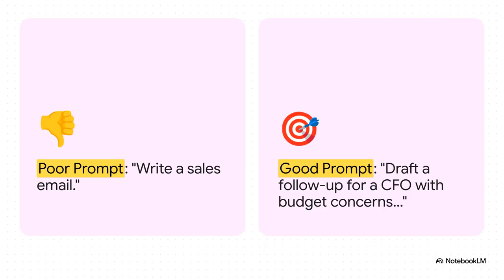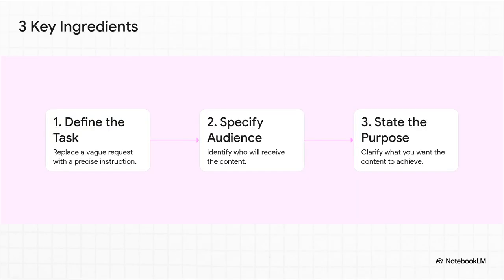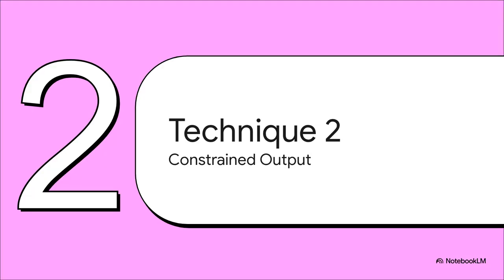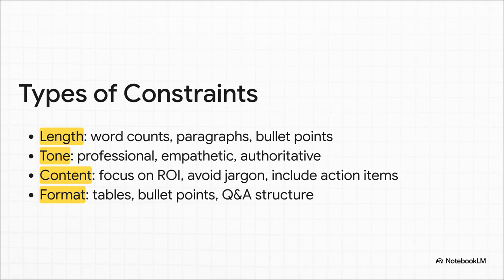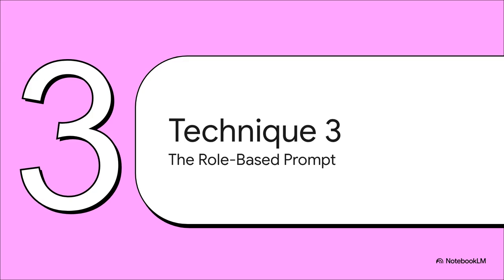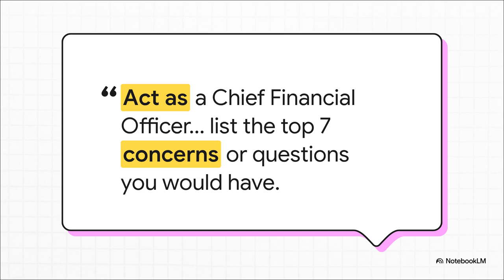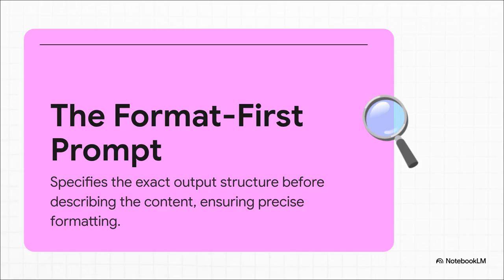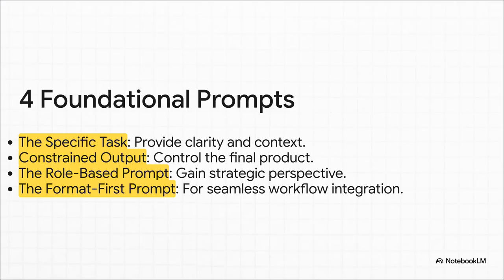Prompt Engineering for Sales Professionals Chapter 2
Struggling with vague AI responses? This video offers simple **writing tips** and **ai prompt** techniques to create valuable **content creation**. Learn effective **prompt engineering** and strategies to get the most out of **chatgpt** and other **ai tools**,  turning your **prompt** into sales-ready content. This Explainer is free to use as is by Individuals and Organizations.  If you need a version with custom content or organizational branding, or collateral material, such as the report or written tutorial this Explainer was based on, contact Bob  - Chief Technologist at Virtualization Options LLC for more information. VOLLC Virtualization Options LLC - A Colorado-based Research, Education, and Advisory Organization